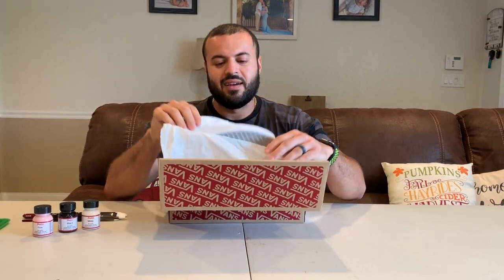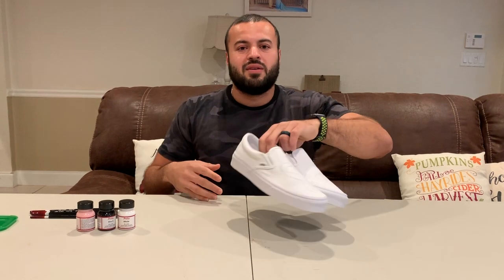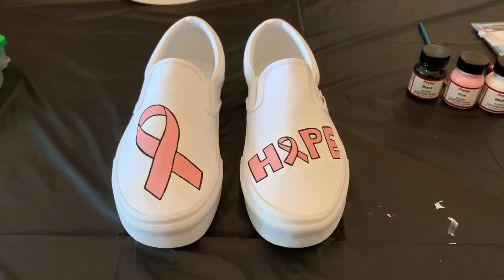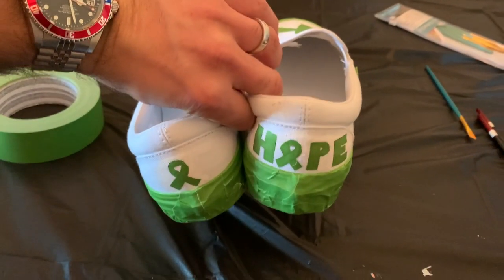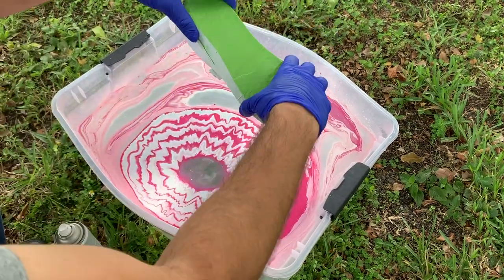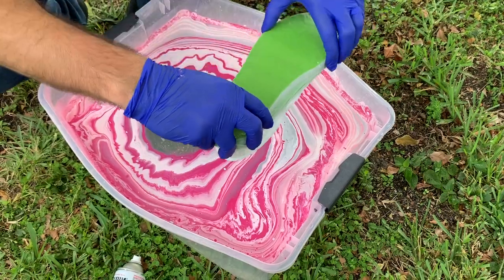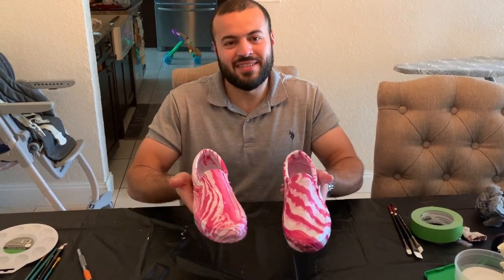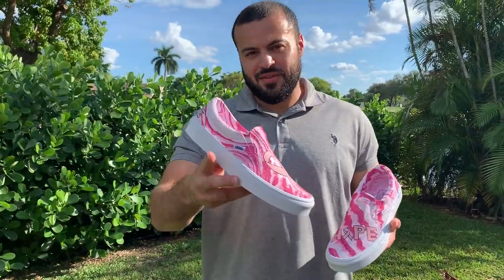HYDRODIP VANS **BREAST CANCER AWARENESS MONTH INSPIRED**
Custom hydrodip vans in honor of breast cancer awareness month. In this video first we hand painted our design followed by a custom hydrodip.